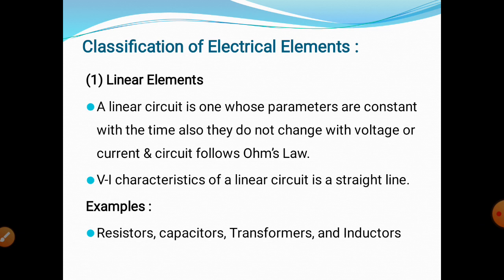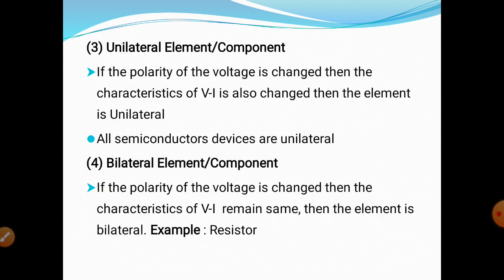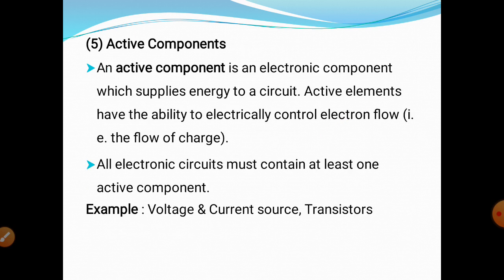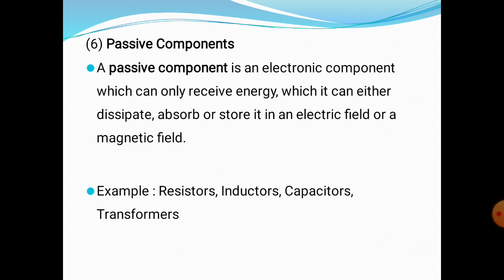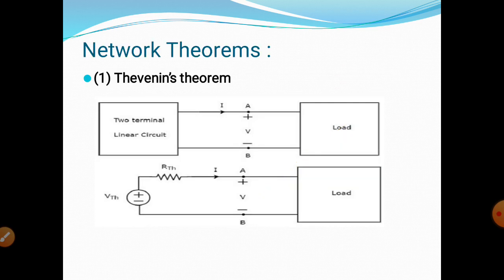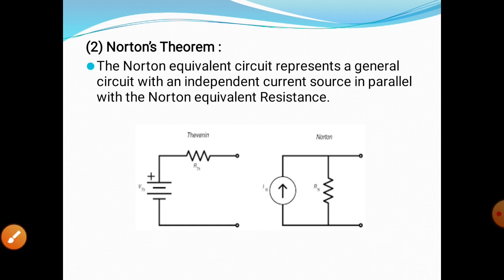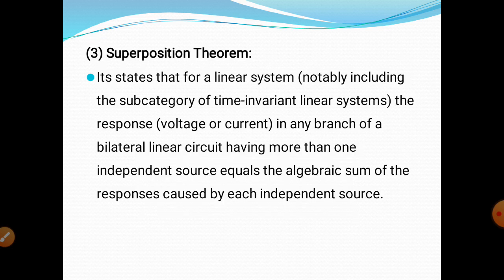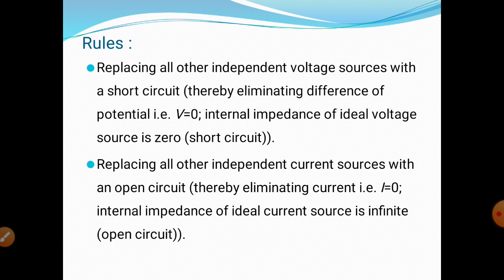BEEIE - Network Theorem